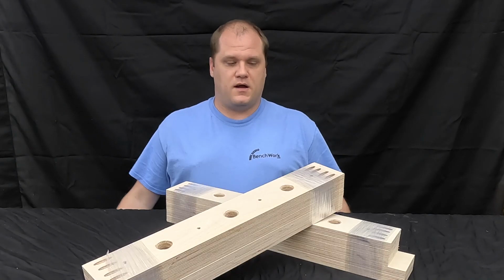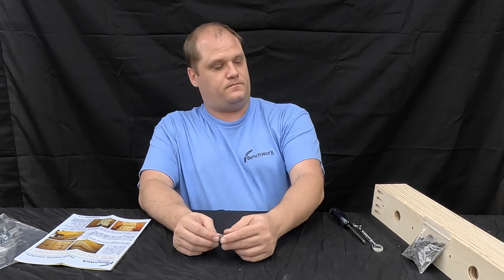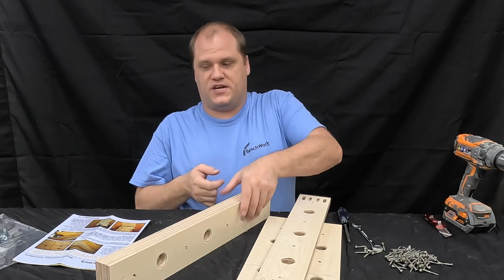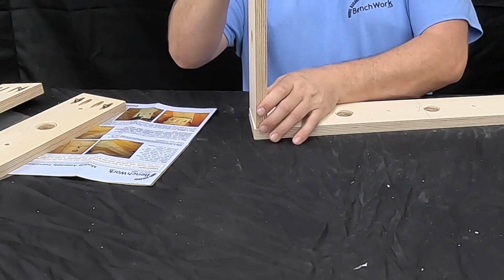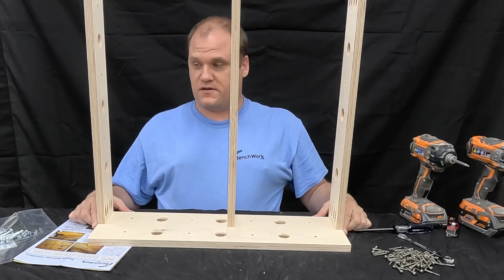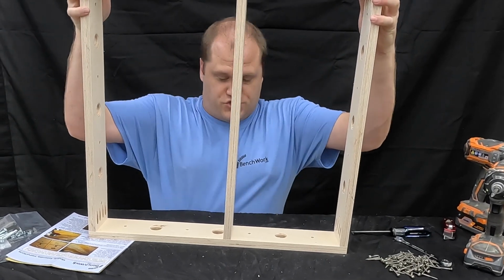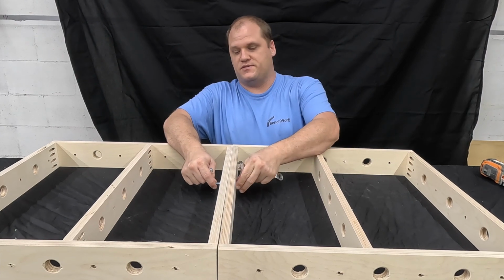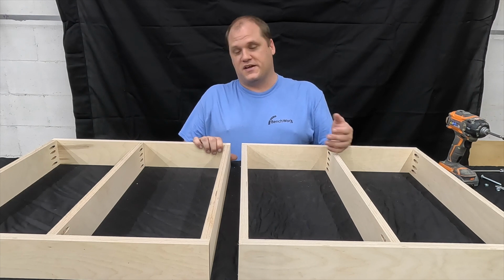Modelrailroadbenchwork.com Rectangular benchwork instructions